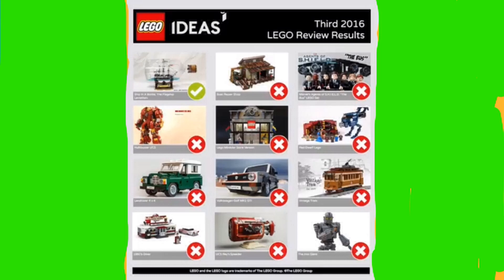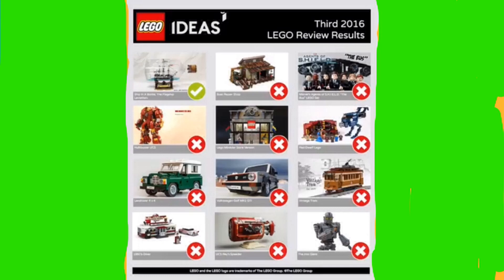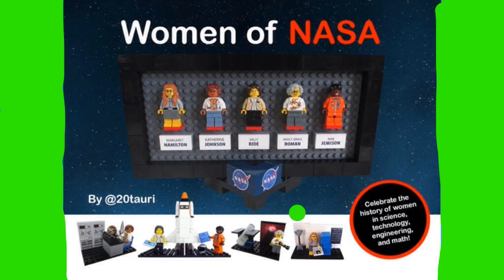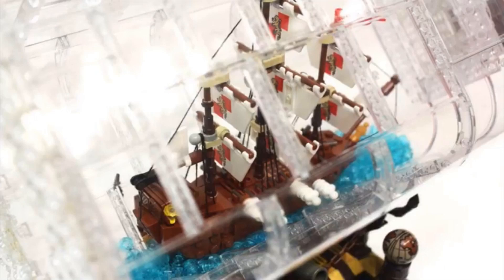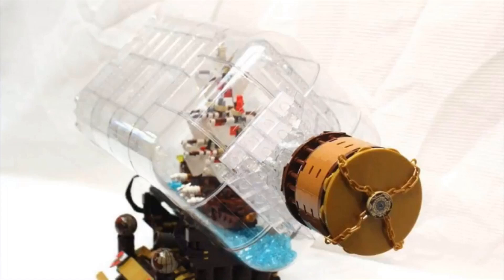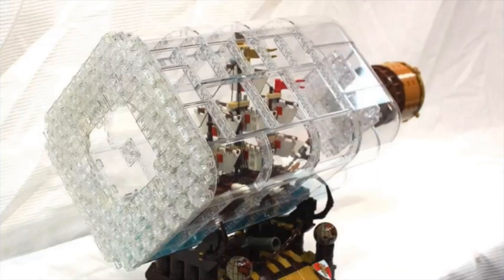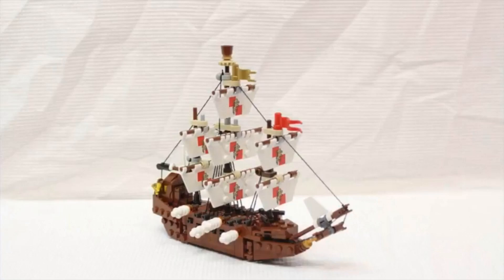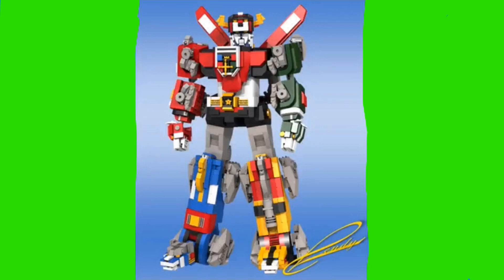2 New Lego Ideas Sets Approved! Ship In a Bottle! Voltron!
In This Video I will show you two new Lego ideas sets one for voltron the Japanese anime and I really like it especially that it can transform and the ship in a bottle is really cool I like how the bottle is made and the stand for it looks awesome and I'm also really excited to see how Lego re-creates these ideas into real Lego sets and watch the video for the pictures and my thoughts hope you enjoy!